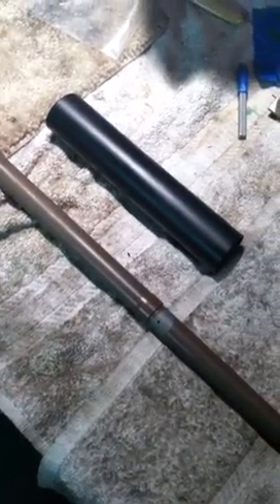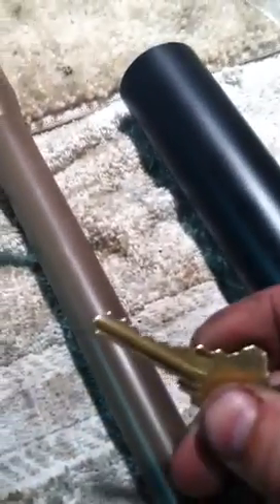Cerakote vs Duracoat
Chemical test (lacquer thinner) and key test head to head. Duracoat is on a stainless AR15 barrel that was coated aprox 1 year ago. Cerakote is on a stainless tube I use for demo. It's been scratched with keys hundreds of times. Enjoy!